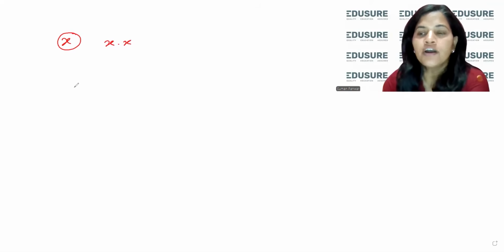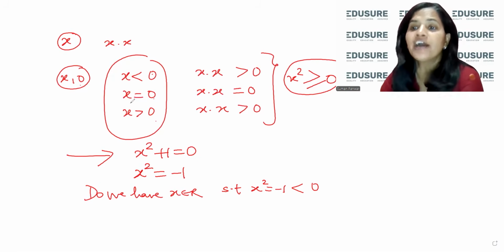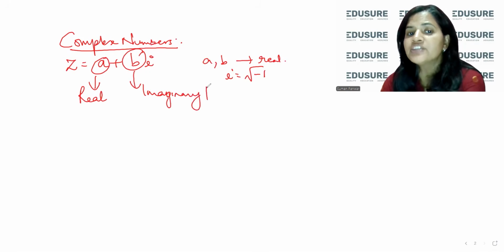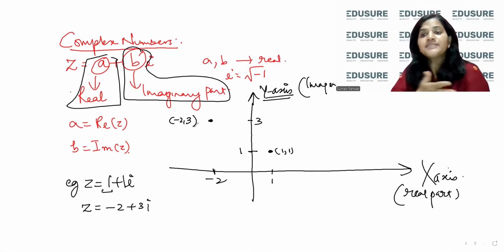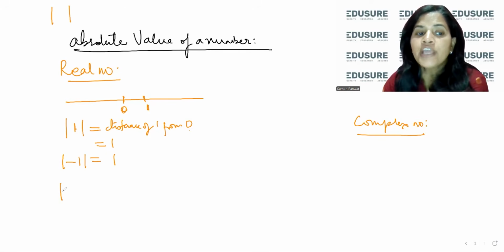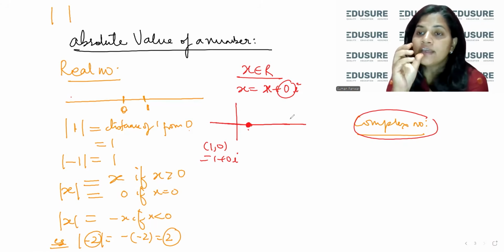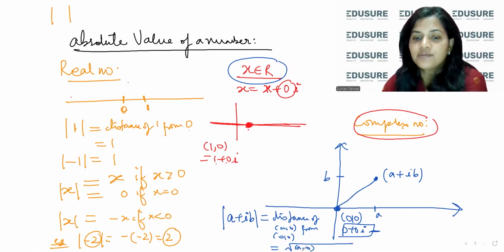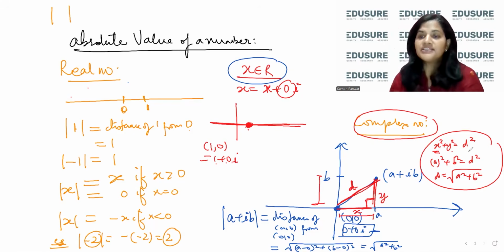Complex numbers and absolute value of a number | Number System | Mathematics Foundation Class - 2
Are you looking to strengthen your understanding of mathematics? This video is perfect for students at any level—school, college, or university—who want to master essential concepts in the number system.
🎯This video is perfect for self-learners, competitive exam aspirants, and students of all levels. Welcome to our Mathematics Foundation playlist, designed for every student who wants to master Mathematics step by step.

✅ In this class, we cover:
 ♦ Complex Numbers – Learn the basics, operations, and key properties
 ♦ Absolute Value of a Number – Step-by-step explanations and examples
 ♦ Tips & Tricks to solve problems quickly and confidently

📌 Topics Covered in This Video:
Complex numbers, absolute value, step-by-step problem-solving, math tips and tricks, quick methods to solve problems, foundation concepts in the number system, learning strategies for mathematics, essential math tutorials for students